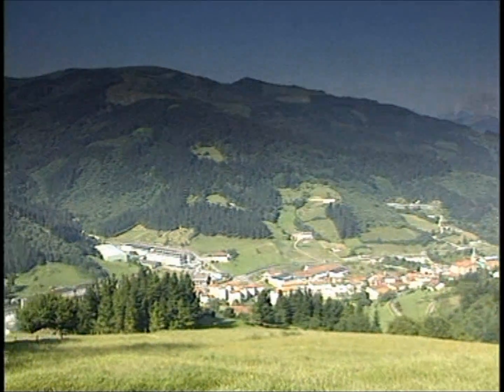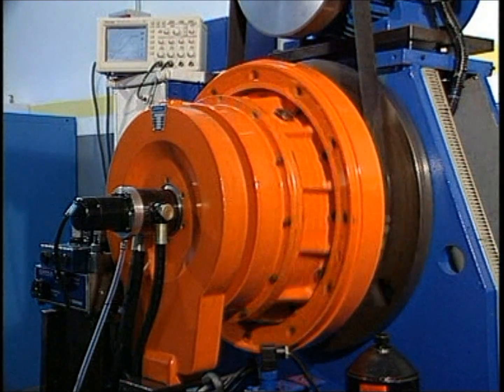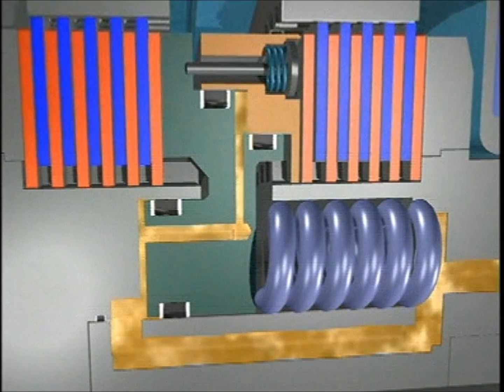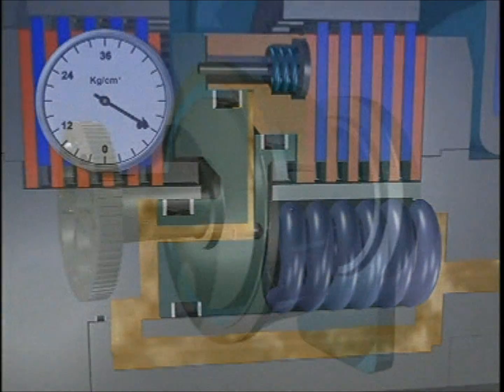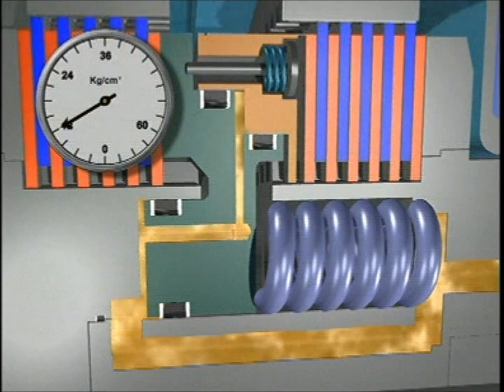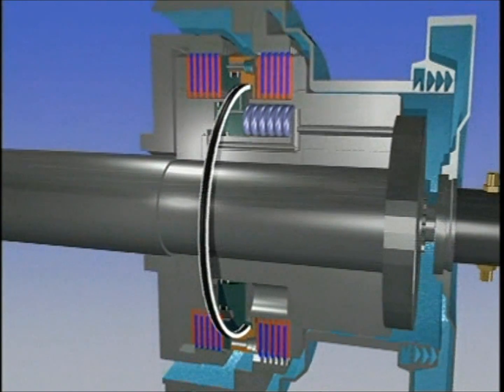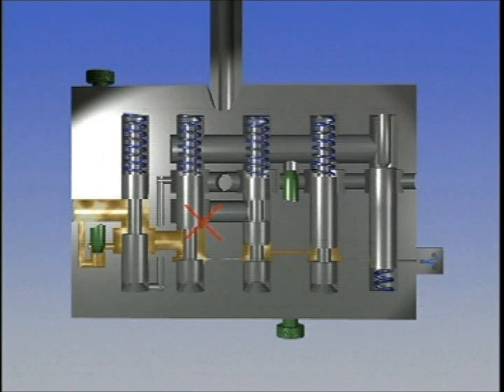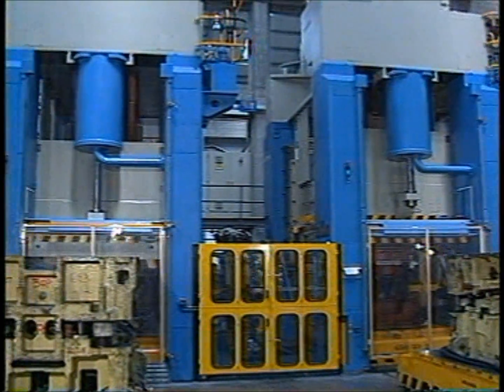Goizper's Hydraulic Clutch-Brake System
Typical Applications of Goizper's Unique Hydraulic Clutch-Brake Include:

    Presses for metal forming, stamping, embossing and drawing, can manufacturing, automobile bodies, shears and die cutters
    Transmissions for machinery and vehicles, marine engineering, stationary and mobile cranes, and multi-motor drives
    Brakes for hydraulic drive motors of excavator wheels, cranes, winches, and agricultural tractors
    Safety brakes for machine tool and servo-presses, and all kind of hydraulically driven machines